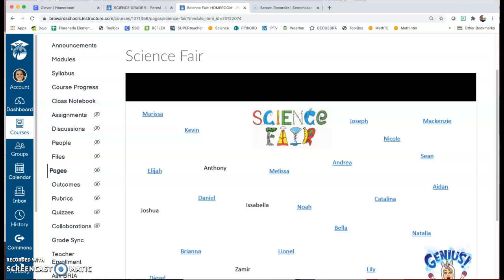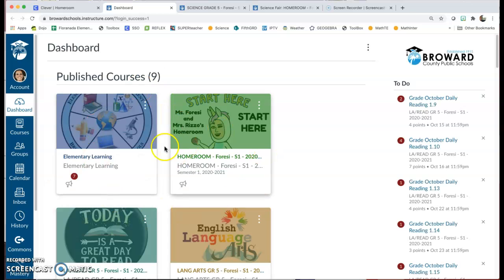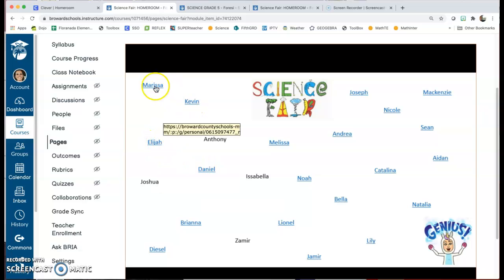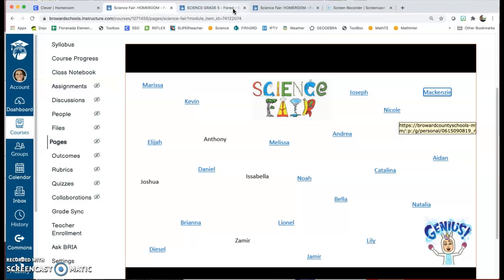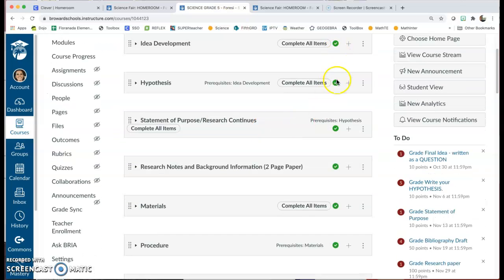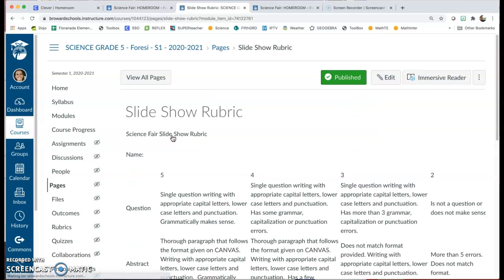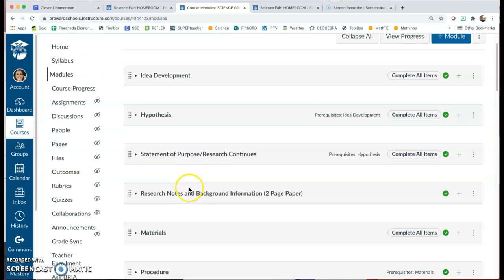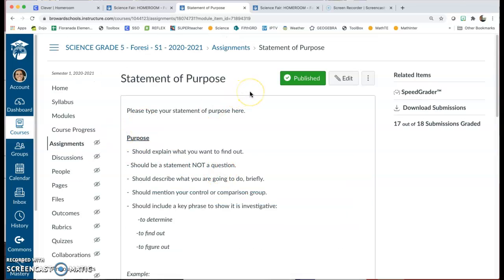Science Fair Rubric